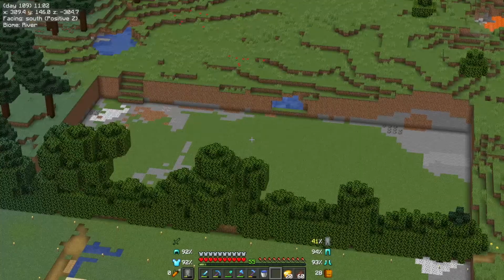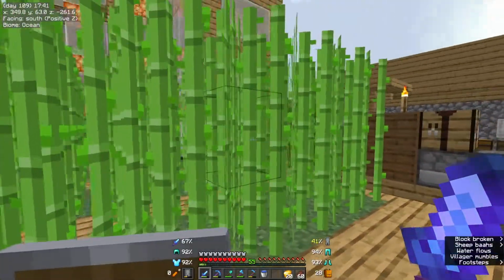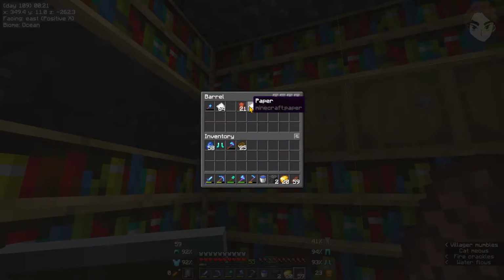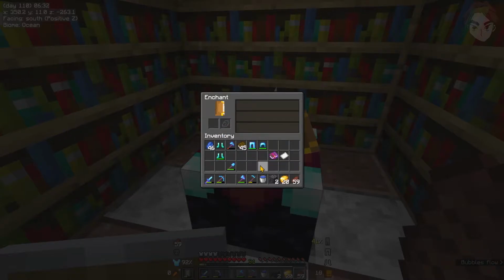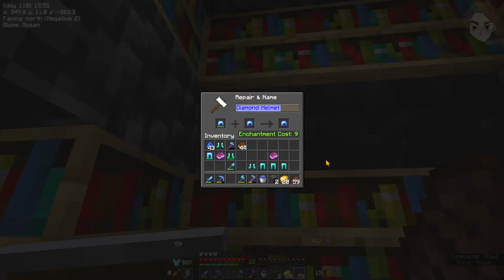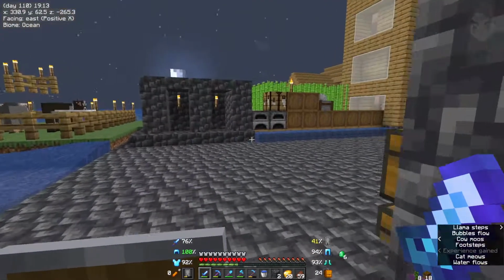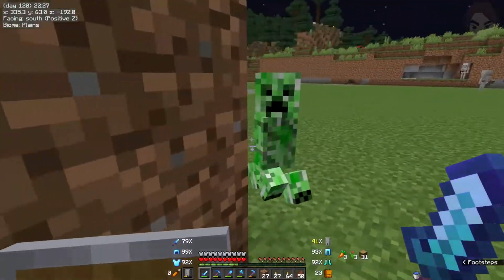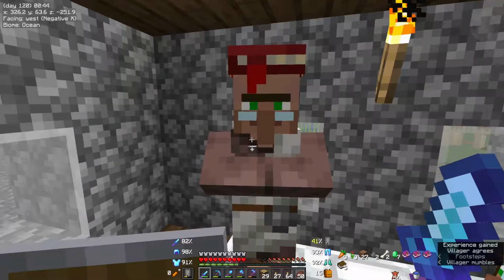Updates, Enchanting, & Terraforming! Minecraft 1.17 Survival Let's Play (and Guide?) | Episode 08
Let's play the new Minecraft 1.17 patch! Welcome to our Survival Multiplayer 1.17 playthrough, a  series just for YouTube!  What makes this different from other SMP videos?  Playing this game from a perspective of a lifelong gamer with 15+ years streaming and 18+ years working on AAA game development.  I'd like to think this changes my perspective a bit.  We are starting the first few episodes as uncut so you'll see everything I do, mistakes and all!  As the world progresses we'll move on to more edited video with cuts and time lapses.

Another attempt at a super fast time lapse as I make the village are flat and safe. Hope you guys enjoy!

Adding this as a quick aside due to some comments from social media about these videos.  I know these videos don't do well with youtube algorithm.  I'm not jump cutting like crazy, I'm not screaming in excitement and hype.  But it's a preference, I prefer to watch longer videos I can have in the background that is chill, relaxing, and something I can slowly learn from.  This is a style of video that has really died out but I miss it.  I'll cut somethings in the future but I'd rather avoid heavily edited in your face videos for this Let's Play/Guide series.

At the request of chat, I've started a new world, taking what I've learned from the last 7 months of playing too much Minecraft and teaching new and old players some tips/tricks.

This is currently a single player world for java edition using the seed -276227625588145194.

I primarily stream my vanilla, modded, and SMP worlds on stream but this is an attempt to have more permanent videos and help me level up my Minecraft builds.